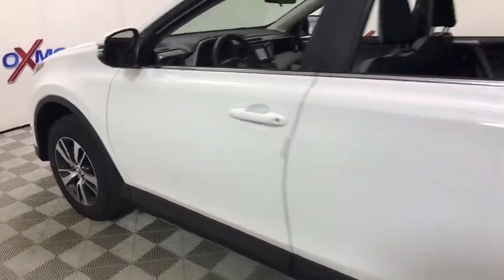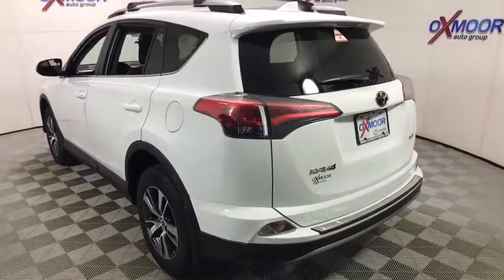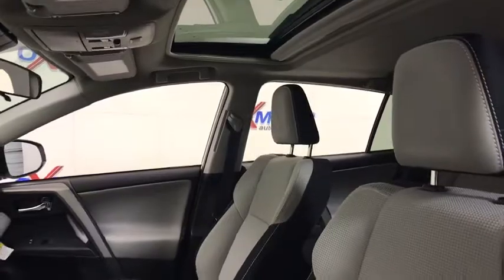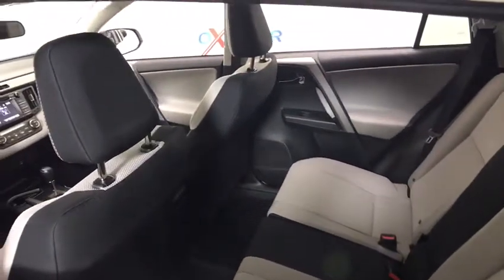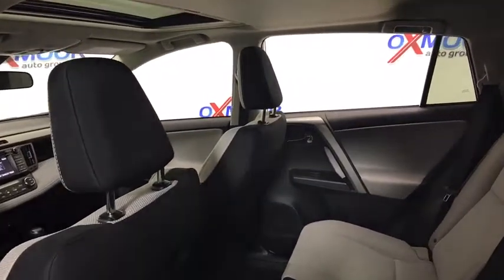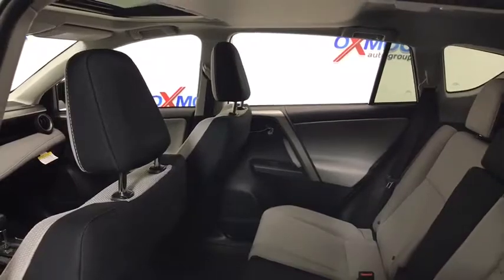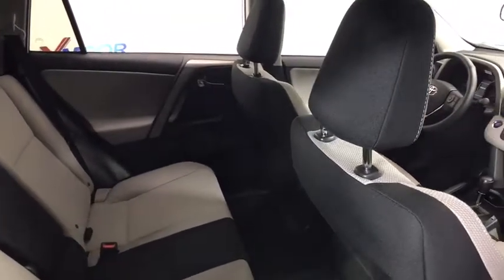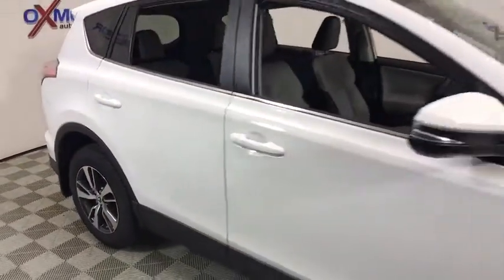2018 Toyota RAV4 at Oxmoor Toyota | Louisville & Lexington, KY T45919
Super White N 2018 Toyota RAV4 available at Oxmoor Toyota in Louisville, Kentucky. Servicing the Lexington, Elizabethtown, KY New Albany, IN Jeffersonville, IN area.

Oxmoor Toyota
8003 Shelbyville Rd

Factory MSRP: $29,116 2018 Toyota RAV4 XLE Super White Plus Extra Value Package Smart Key System, Blind Spot Monitor and Rear Cross Traffic Alert, Roof Rails, and Entune Audio Plus with Connected Navigation - Includes the Entune Multimedia Bundle (6.1 in. High Resolution Touch-Screen Display, AM/FM CD player, MP3/WMA Playback Capability, 6 Speakers, Auxiliary Audio Jack, USB 2.0 Port with iPod Connectivity and Control, Advanced Voice Recognition, Hands-Free Phone Capability, Phone Book Access and Music Streaming Via Bluetooth Wireless Technology), Scout GPS Link, Siri Eyes Free, SiriusXM Satellite Radio with 3-Month Complimentary Sirius XM All Access Trial, HD Radio, and HD Radio Traffic and Weather In Major Metro Areas. Extra Value Package MSRP Discount Shown Below., Preferred Owner's Portfolio, Remote Start, Wheel Locks. 30/23 Highway/City MPG As part of the Toyota family, your exceptional ownership experience starts with ToyotaCare, a no cost maintenance plan with 24-hour roadside assistance.The ToyotaCare plan covers normal factory scheduled service for two years or 25,000 miles, whichever comes first. 24-hour roadside assistance is also included for two years, regardless of mileage. Price includes: $2,500 - TMS Customer Cash. Exp. 12/03/2018